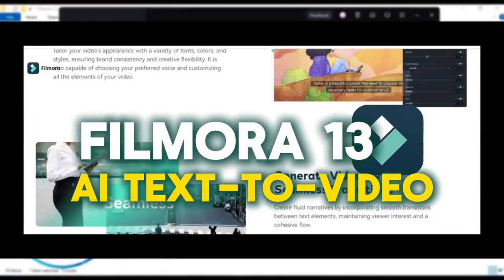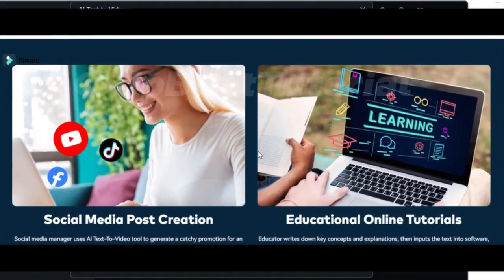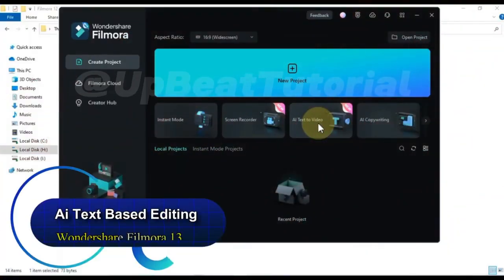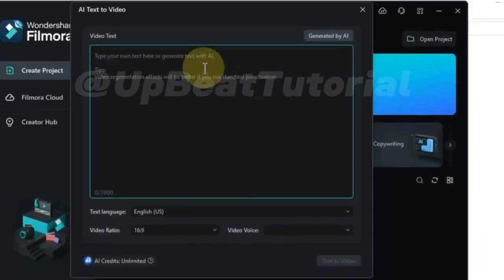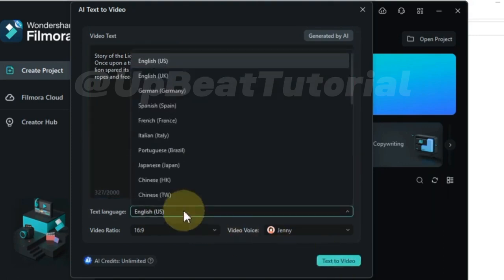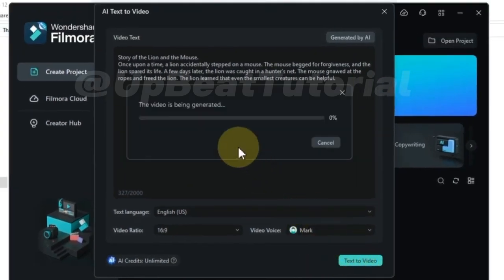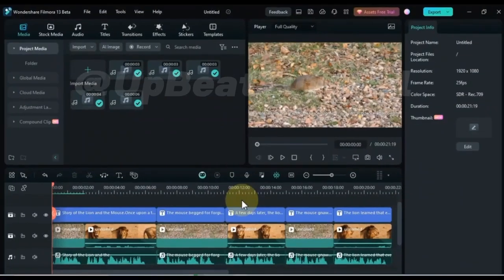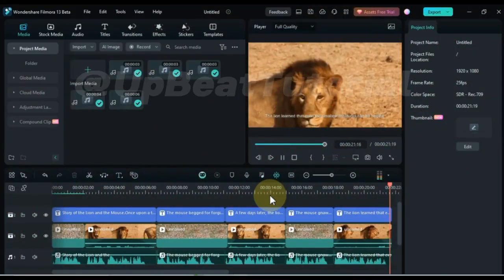Filmora 13 AI Text-To-Video Made Easy (Pt 4 Master Series)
In this tutorial, we explore the exciting new feature in Filmora 13 that allows you to transform text into captivating videos! Whether you're a beginner or a seasoned content creator, this step-by-step guide will walk you through how to use Filmora 13’s text-to-video tool to create visually stunning content from simple text inputs. We’ll cover everything from the basics of adding text to customizing fonts, animations, and transitions, to make your video stand out. Perfect for YouTubers, marketers, and anyone looking to elevate their video creation skills. Let's get started!

Thank you very much for watching the video. If you want to see more videos like this, Click the links to our playlists below, and enjoy our free videos. Thanks!

filmora 13 tutorial
filmora x
wondershare filmora 13 tutorial
filmora 13 video editor tutorial
filmora video editor
filmora
Awesome slideshow tutorials
wondershare filmora 13
wondershare filmora 13 tutorial for beginners
filmora video editor tutorial
tutorial filmora 13
filmora 13 video editor
filmora 13 tutorial for beginners
filmora 13 new features
filmora 13 download
how to use filmora 13
wondershare filmora
how to use filmora 13 video editor
wondershare filmora tutorial
masking in filmora 13
filmora masking
filmora effects
filmora 13 tutorial
filmora 13 masking
how to mask in filmora 13
masking in filmora
masking filmora 13
filmora 13 effects
filmora tutorial
filmora video editor
filmora tricks
filmora x effect
filmora masking tutorial
wondershare filmora 13
filmora masking effect
filmora text effects
filmora mask
wondershare filmora
filmora editing tricks
filmora green screen editing
filmora effect
filmora tips and tricks
filmora tutorial effects
masking filmora